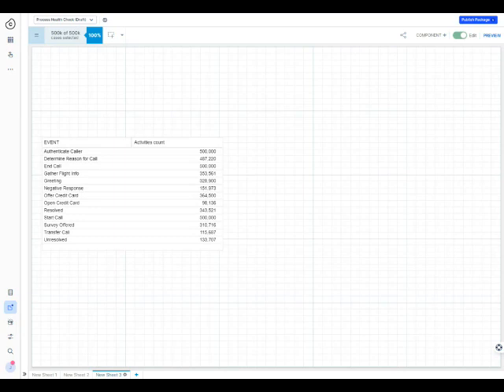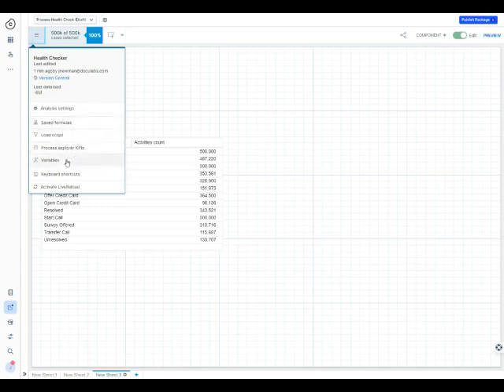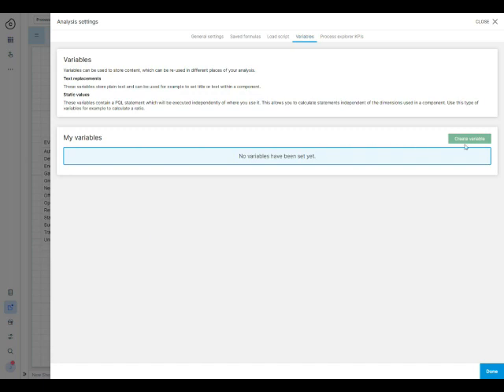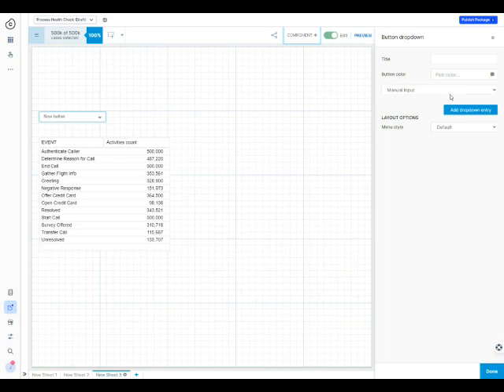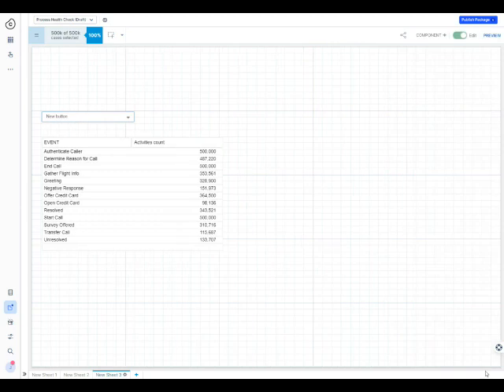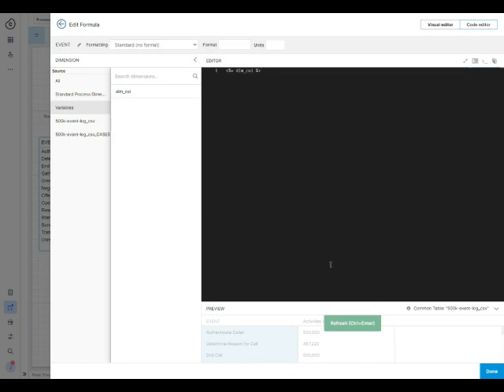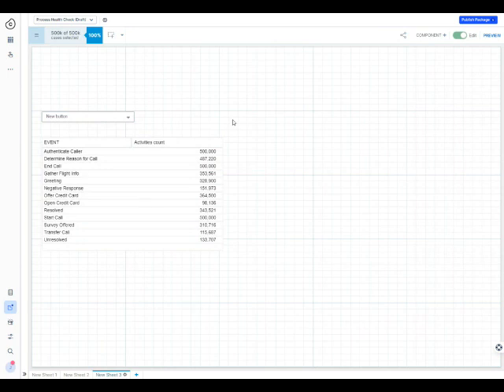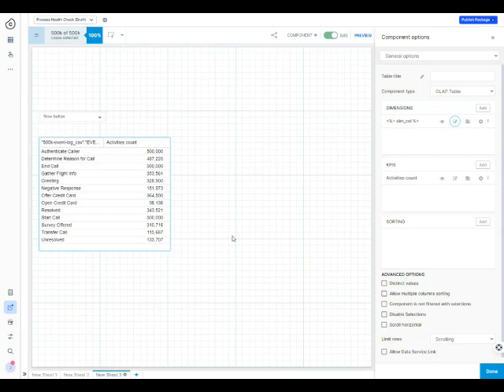Celonis Variables and Button Dropdowns - A ProcessMiningIQ Tutorial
James breaks down a useful way to create dynamic tables in Celonis analyses using variables and button dropdown components.
We can help your team take advantage of these tips -- and even find new ones! See all that Doculabs has to offer